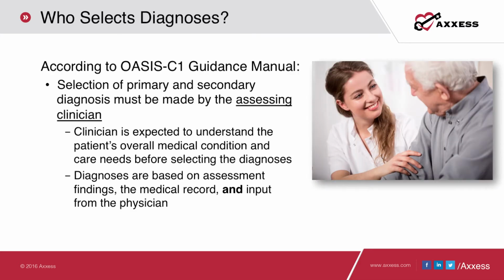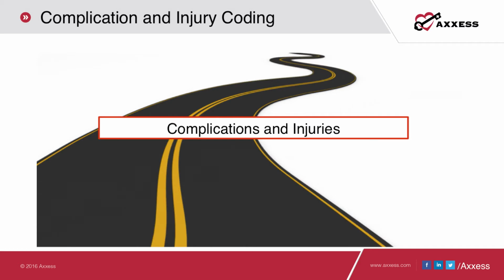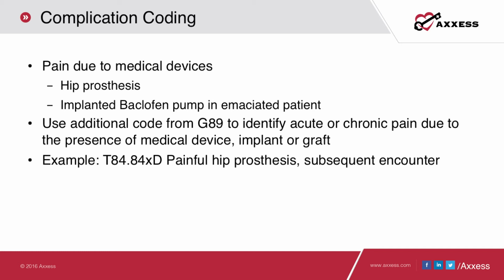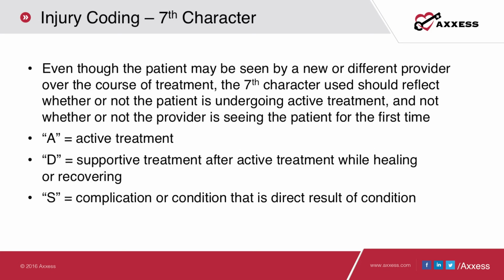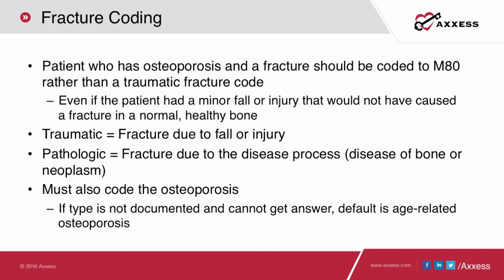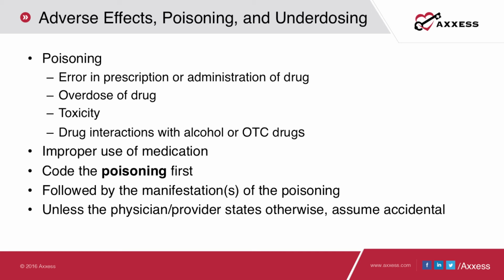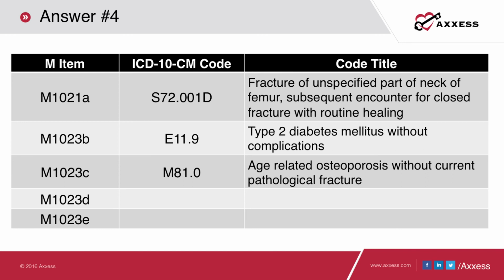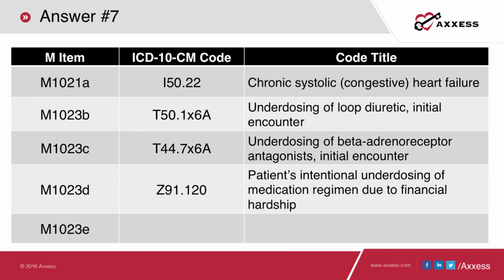Axxess | Navigating the Highway of ICD-10-CM Part 10 of 12: Coding Complications and Injuries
Welcome back for part 10 of our 12 part series, Navigating the Highway of ICD-10-CM. Jennifer Gibson, RN, HCS-D, COS-C presents on tips and guidelines to code complications and injuries in common home health scenarios.

In this video, you will learn:
- Why proper coding is important
- Who is responsible for applying and assigning diagnoses
- Study guidance for coding complications and injuries in ICD-10
- Apply knowledge to common home health scenarios